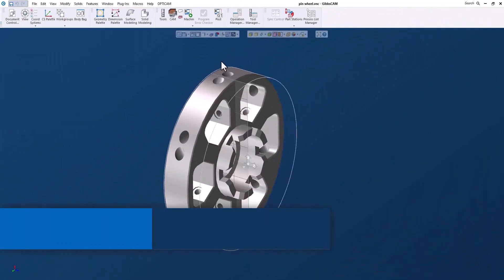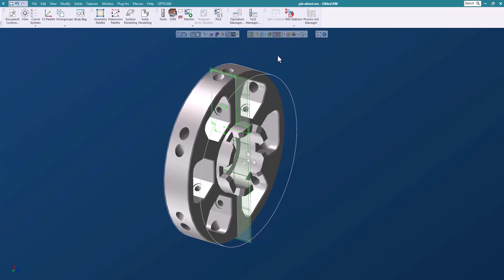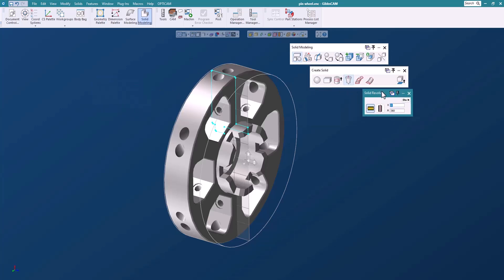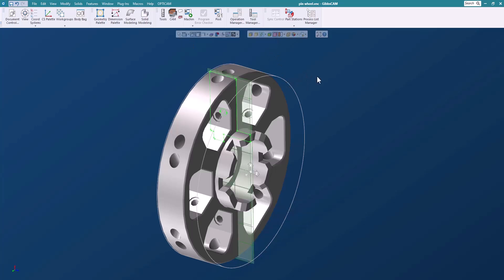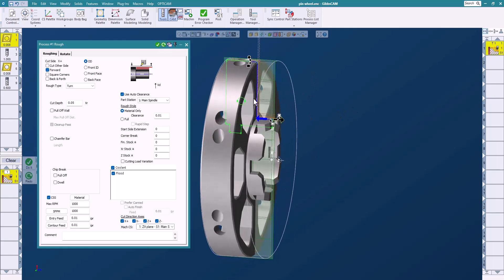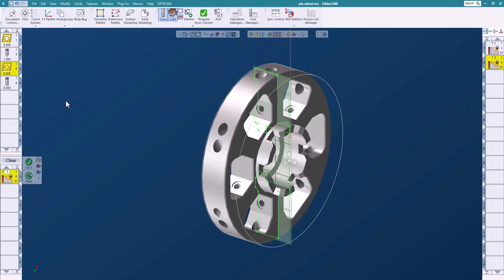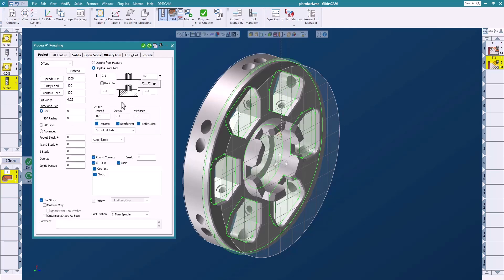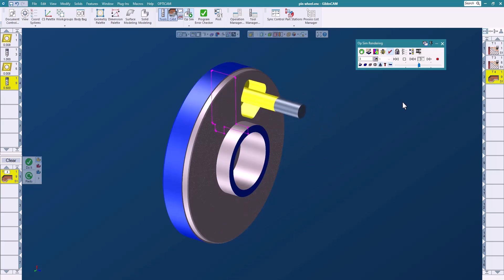GibbsCAM Tech Tip: Quickly Find and Machine Features Using the Profiler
This GibbsCAM Tech Tip shows you how to use the Profiler to quickly find and machine features on a solid.

Are you using the Profiler? It's a handy tool to find the profile of any 2D feature in a solid model. Once you identify a feature, you can machine it directly without extracting geometry, making changes easier and saving significant programming time. Another great use of the Profiler is to extract geometry for many different uses, including creating a stock body.